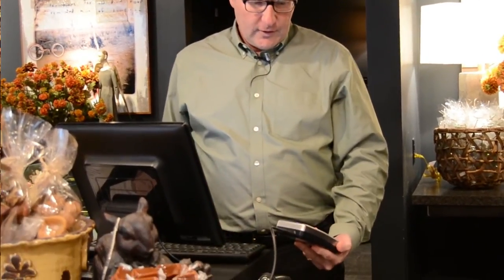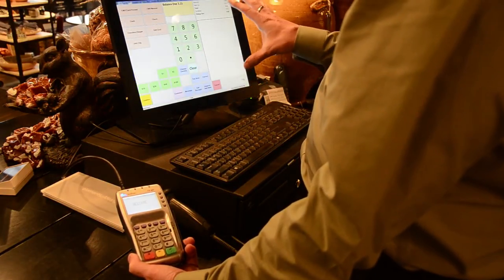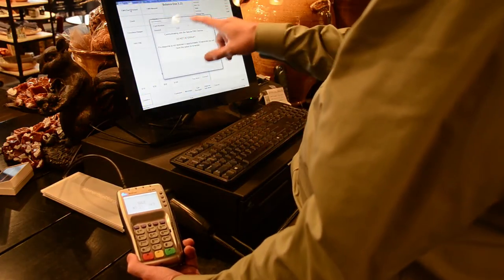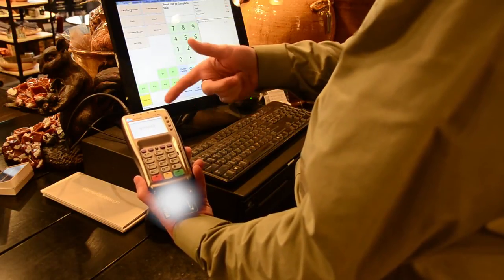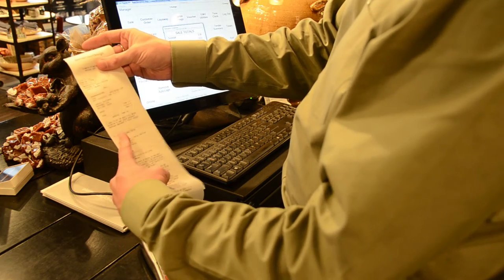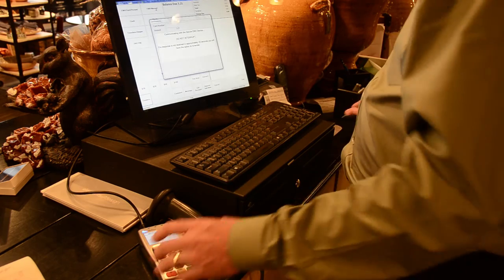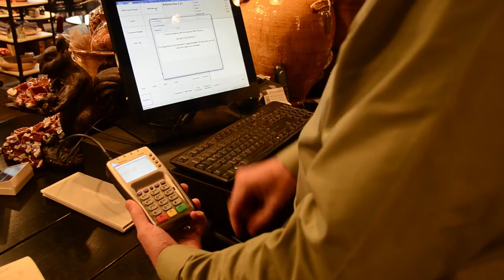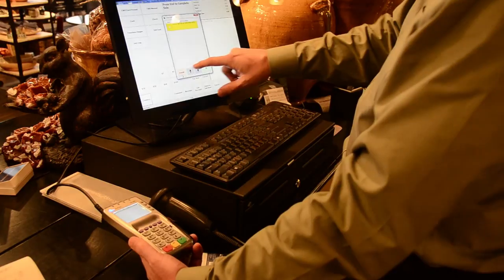EMV Cash Register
In today's TAM Tutorial, Executive Vice President Jim Foster shows us how to perform an EMV chip credit card transaction with the Verifone VX-805 Mercury Payment Systems as the credit card processor!